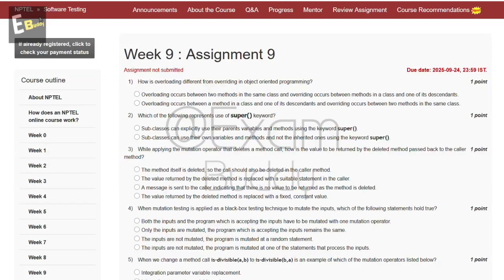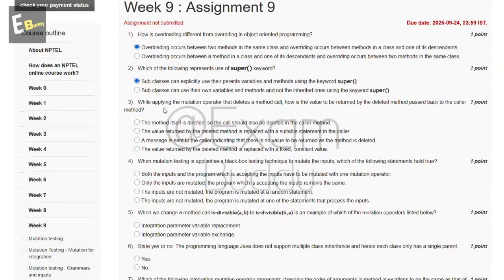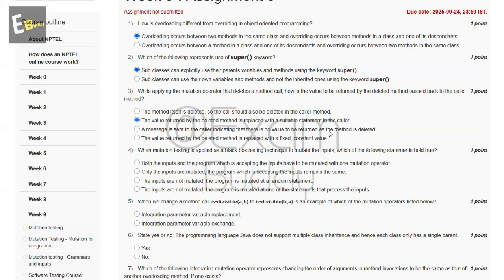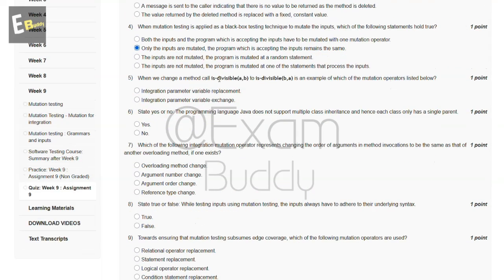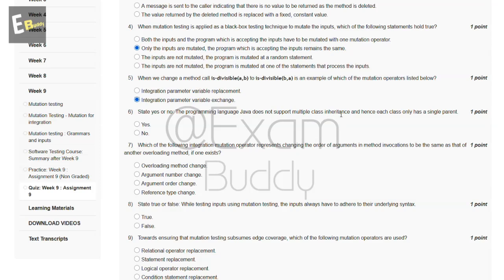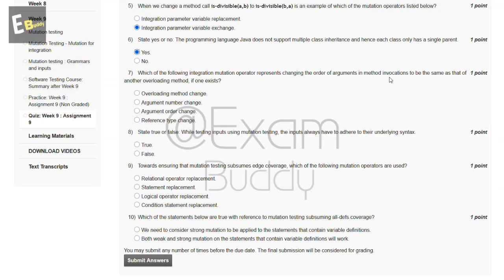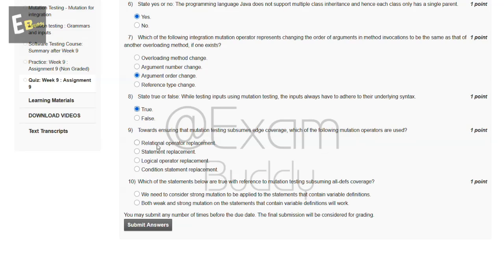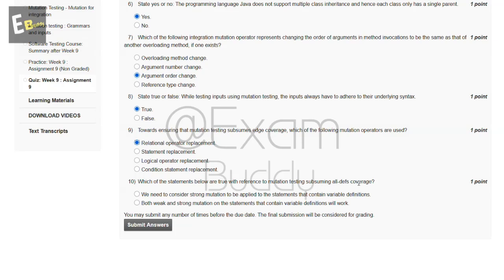Software Testing week 9 | NPTEL assignment answer | July 2025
✅ Software Testing NPTEL Week 9 Assignment Answers | July 2025
📌 NPTEL Software Testing Week 9 Assignment Solutions (July 2025)
🚀 Software Testing Week 9 NPTEL Assignment | Answers & Explanation (July 2025)
🔥 NPTEL Software Testing Week 9 | Correct Answers & Solution (July 2025)
📚 Software Testing NPTEL Week 9 Solutions | Latest Assignment Answers (July 2025)
🤯Software Testing NPTEL 2025 | Week 9 Assignment 100% Correct Answers
🔴 NPTEL Software Testing Week 9 Assignment | Solve It Fast with These Answers!
🚀 Confused in NPTEL Software Testing Week 9? Get Full Assignment Solutions Here!